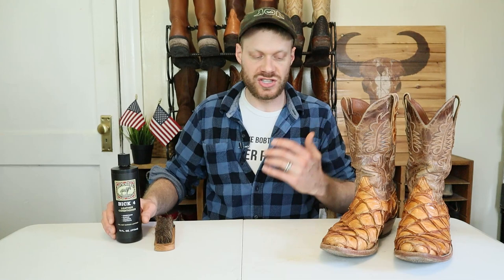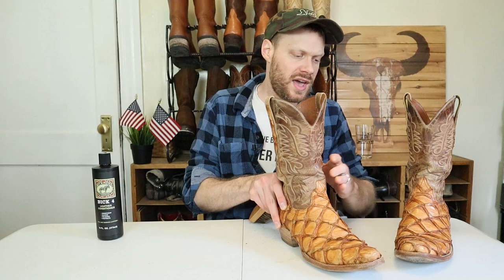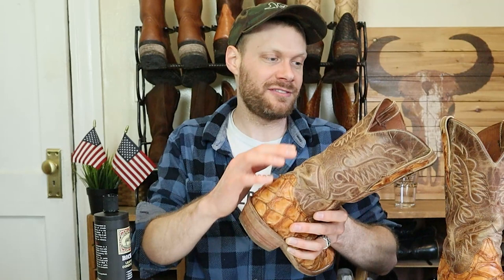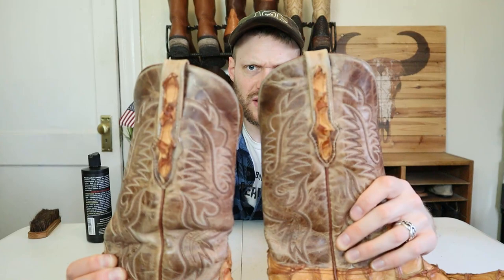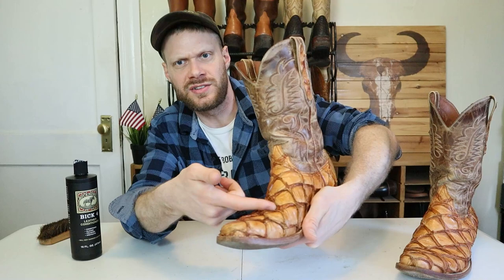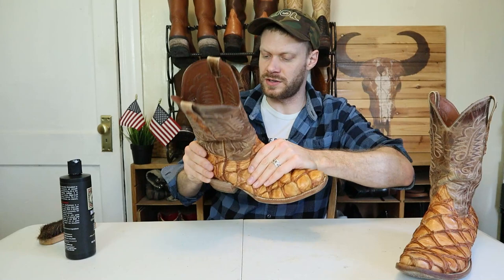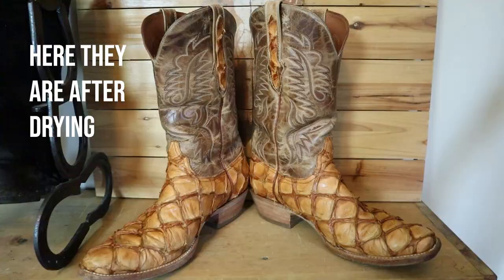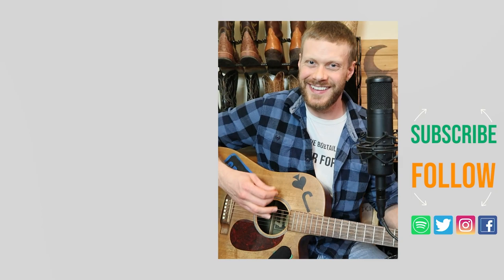Conditioning Pirarucu Fish Skin Leather Cowboy Boots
Take care of that fish!!

00:00 - Intro
00:37 - Brushing leather
01:34 - Testing the conditioner
04:21 - Applying conditioner
06:02 - How often should you condition boots
07:17 - Finishing up and outro